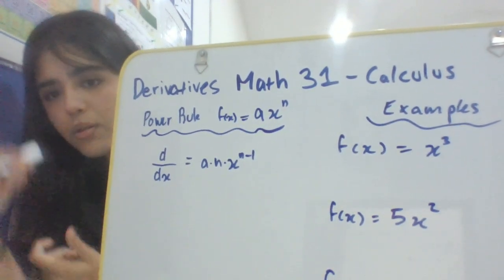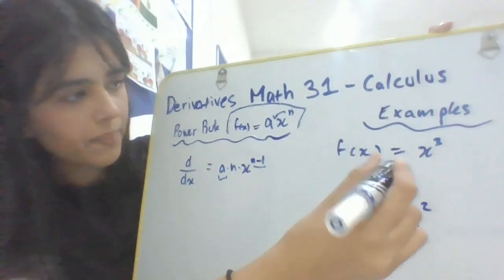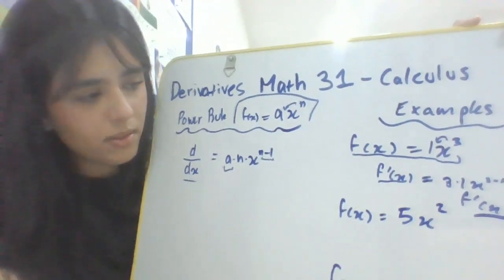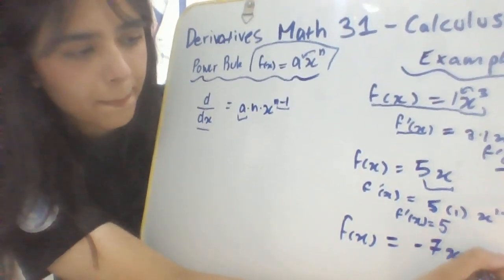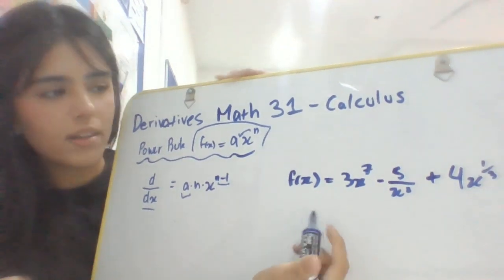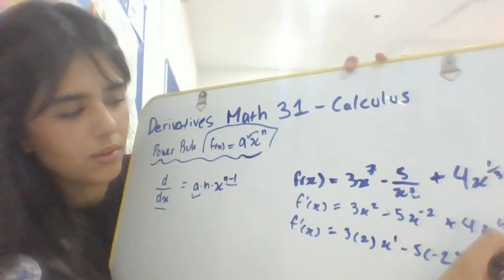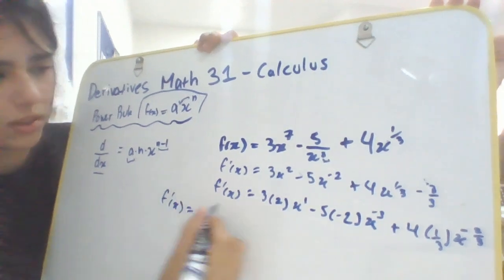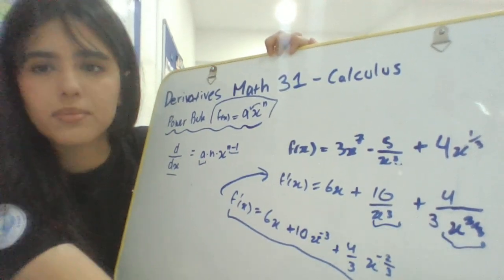Integration By Power Rule Basics (Math 31)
Wait till the end for the shout outs!!